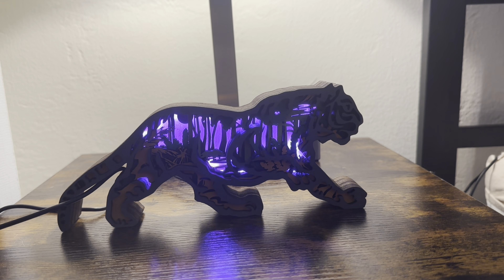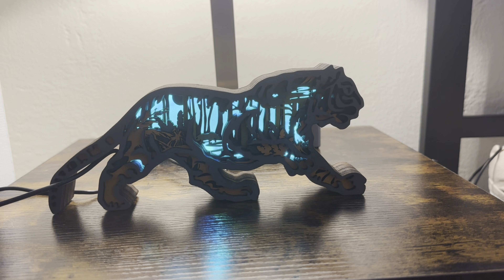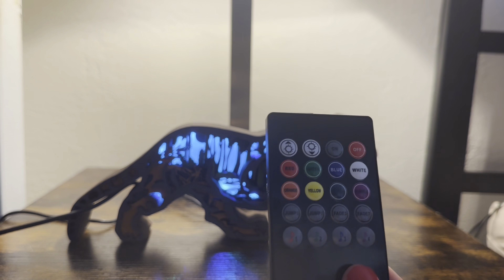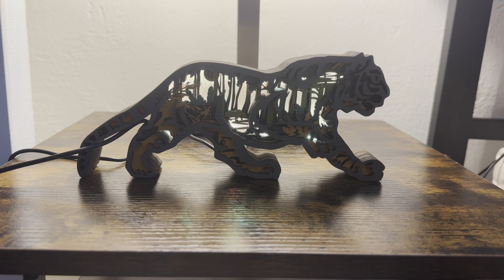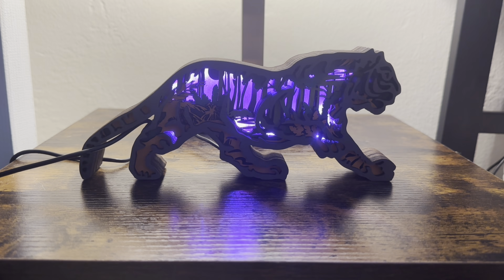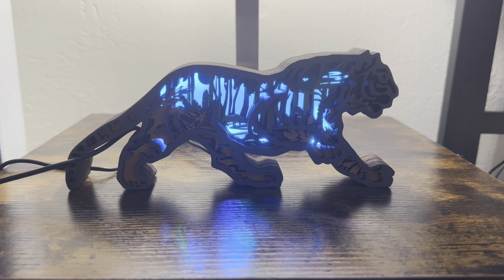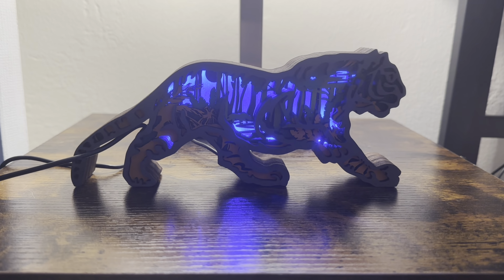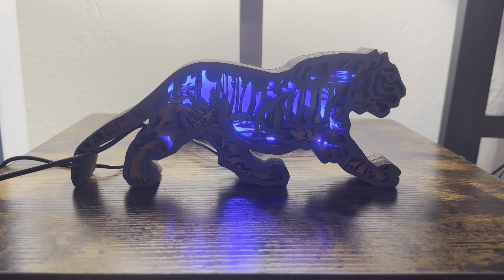EMPTIES & PR unboxing , HIPARK 🎁🎁🎁empties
Hi guys today in this video l am sharing what l got Pr with Empties video

Some of the products and companies l mentioned

Lancôme HCF Trible Serum :